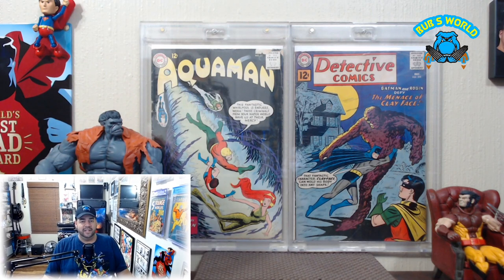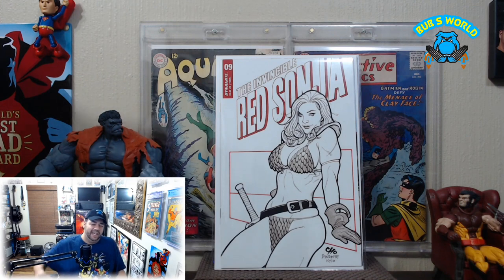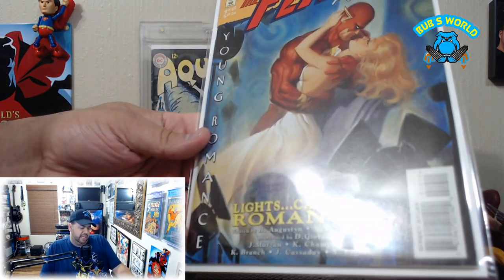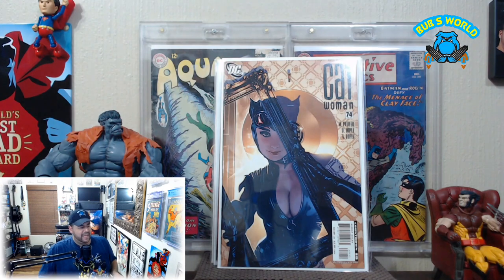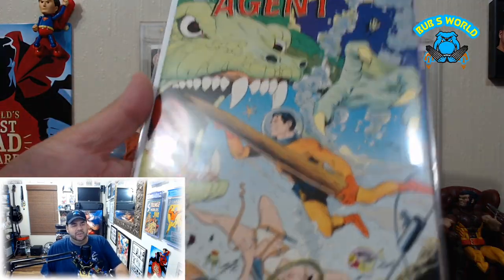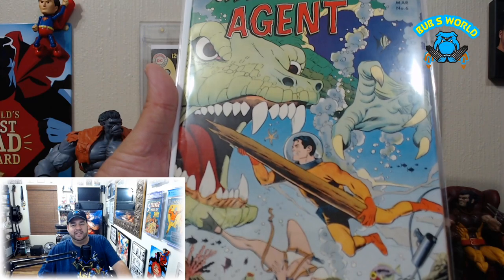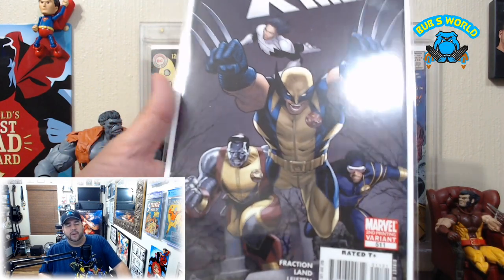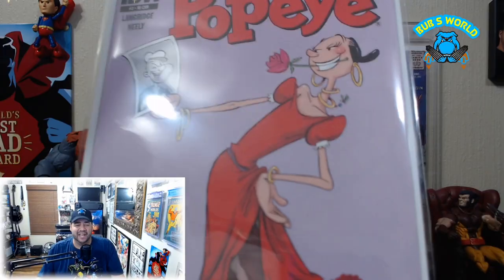MyComicShop Comic Haul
My most recent Comic back issues and preorders from MyComicShop.